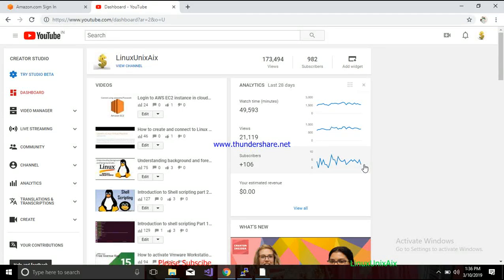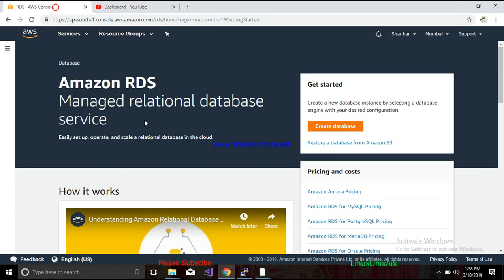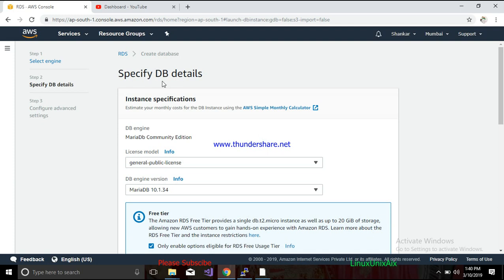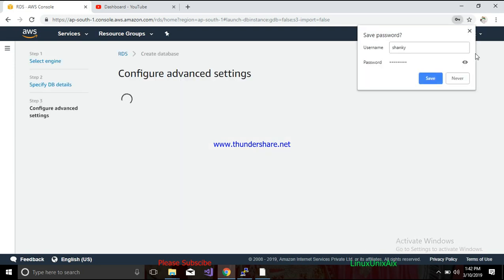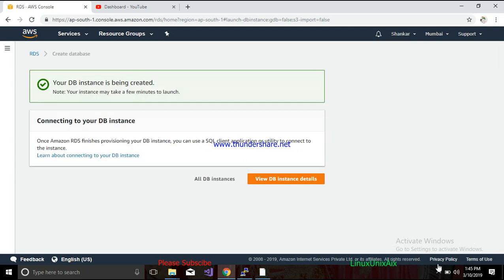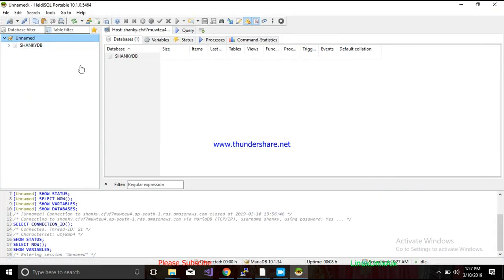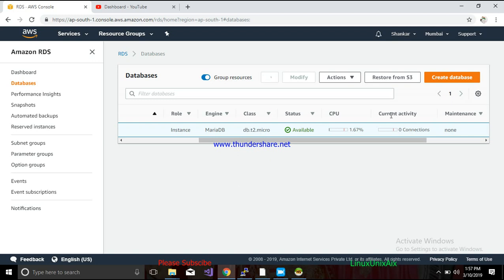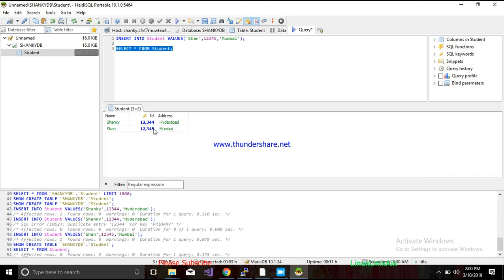Create MySQL database or Maria DB instance in Clould | Clould computing | AWS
In this tutorial, we shall learn how to create MySQL or Maria DB database instance in cloud using AWS. We shall create Database instance first and then connect to it using MySQL or Heidi SQL interface.
This is a basic tutorial for AWS and cloud computing.